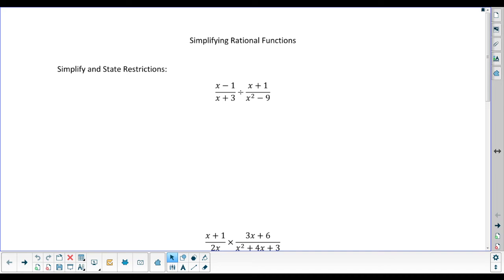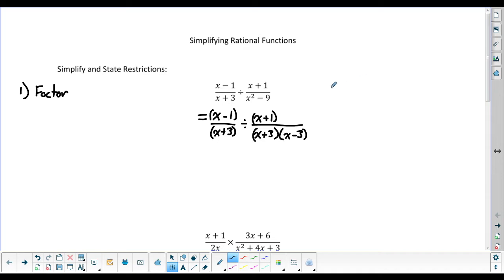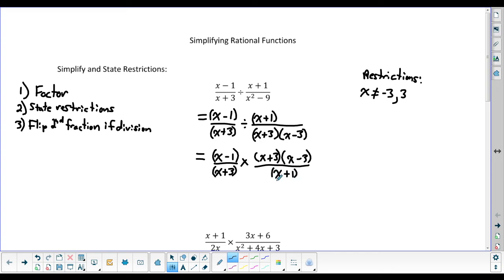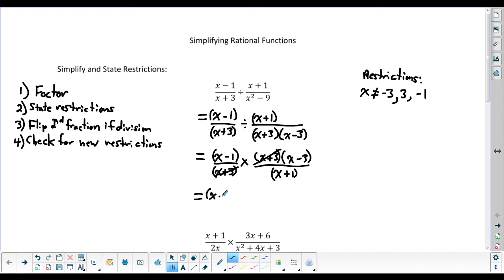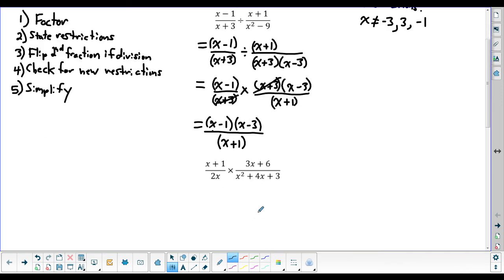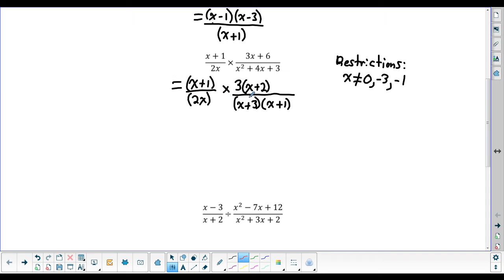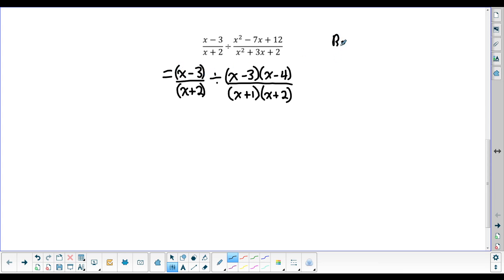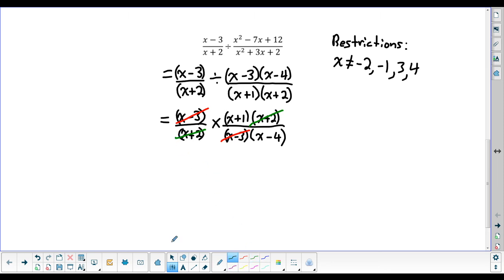Simplify Rational Functions